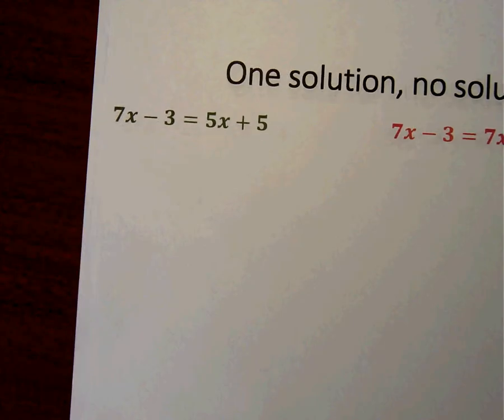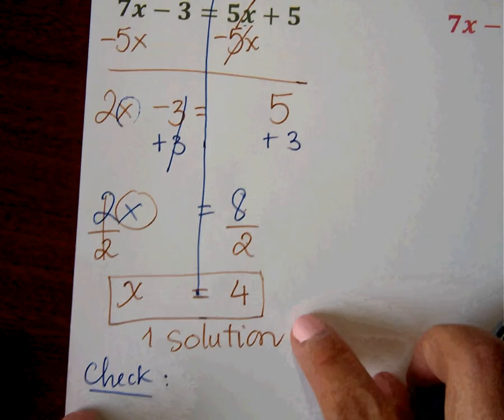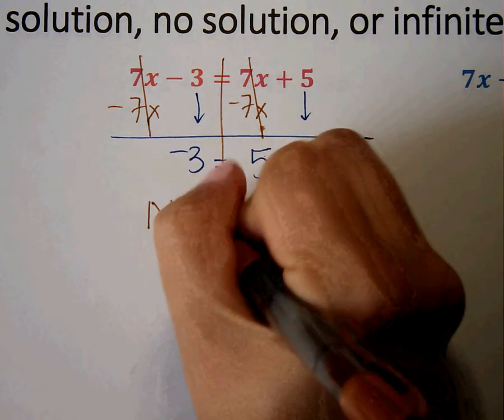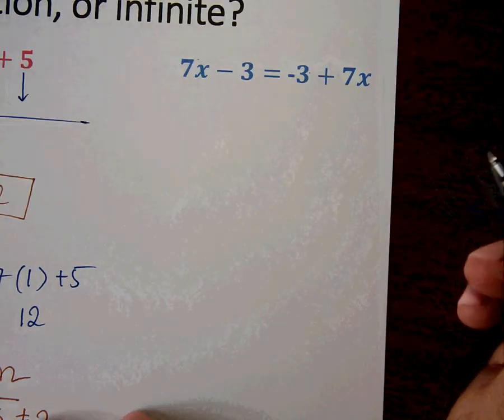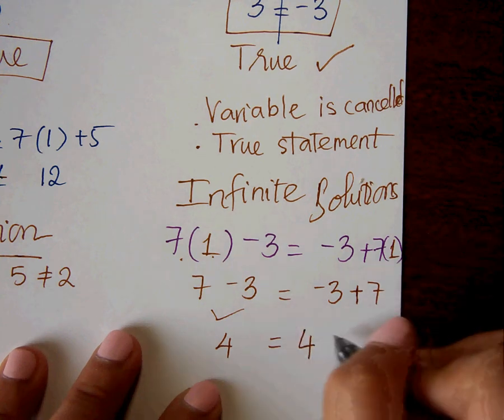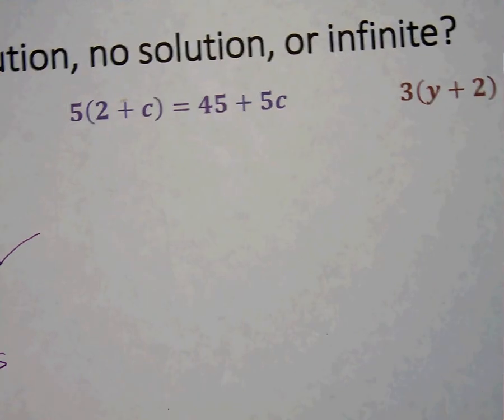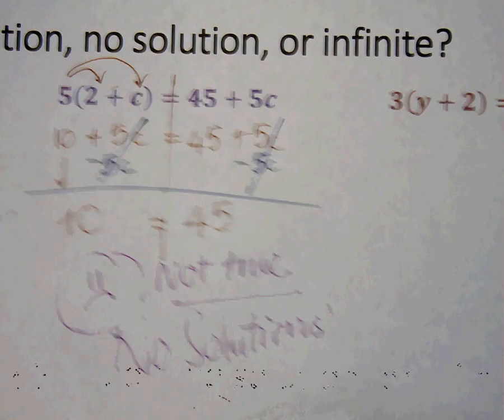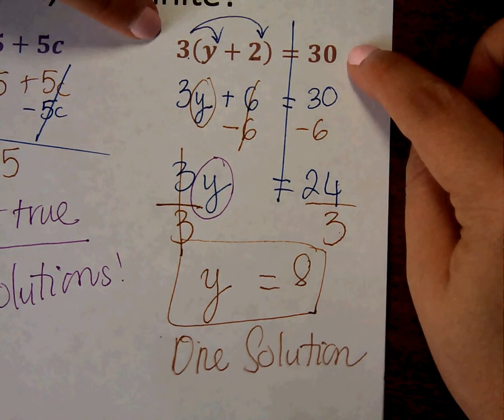🌱🌱 Solving Linear Equations (Part 2) One Solution, No Solution, or Infinite Solution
Part 2 of solving Linear Equation.
This video includes special cases with NO SOLUTION and INFINITE SOLUTIONs.
* One solution= able to find x, the last step looks like x=#
* No solution= the variable drops out, remaining statement is FALSE, the last step looks like 1=0, -1=1, 5=8, etc...
* Infinite Solutions- (All real numbers)= the variable drops out, the remaining statement is TRUE. The last step looks like this 1=1, -5=-5, 0=0 , etc.